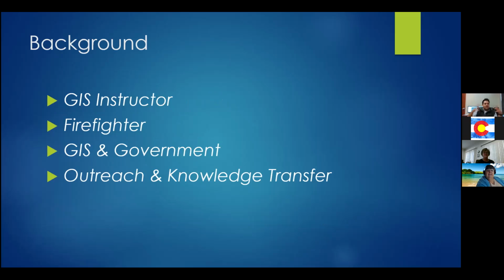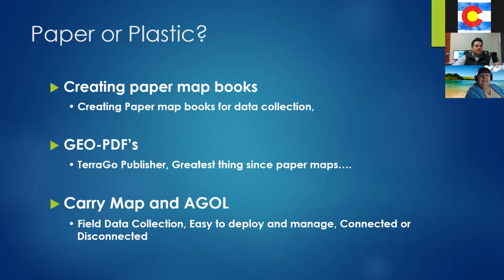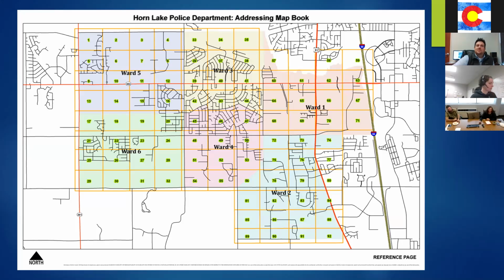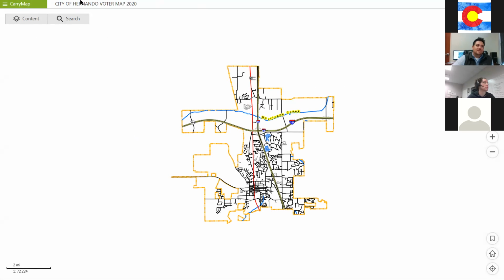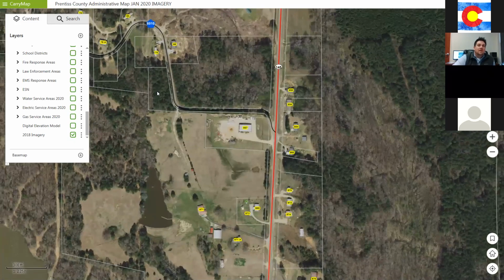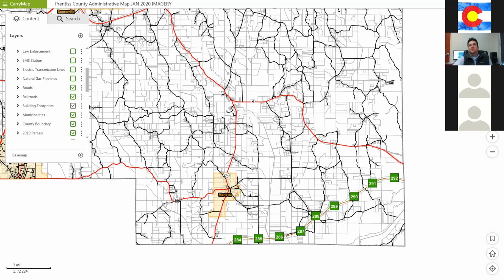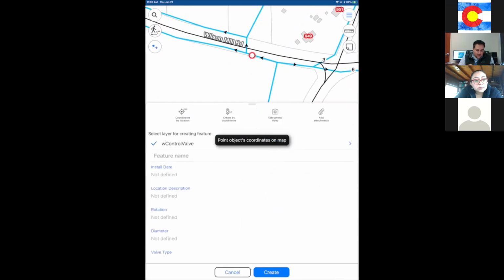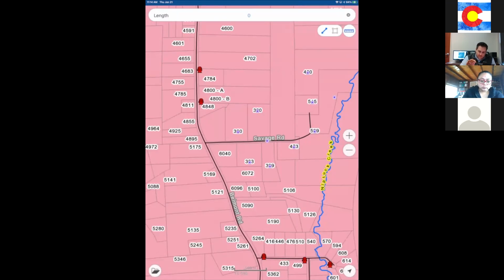2021 GISCO Winter Training - CarryMap Training Pt. 1 (Everything Is Somewhere)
CarryMap Training Pt. 1 - GISCO Winter Training 2021
Presented by Scott Trapolino
Everything is Somewhere LLC

An ArcMap toolbar that allows disconnected mapping and data collection. In this 3-hour workshop learn how to:

- Create maps utilizing the CarryMap toolbar
- Learn how to create, import/export disconnected datasets
- Explore different workflows and data management from Carry Map - ArcMap and back into
  your Enterprise System.